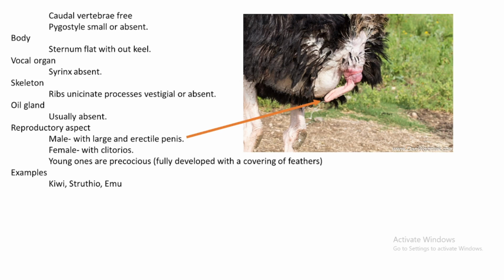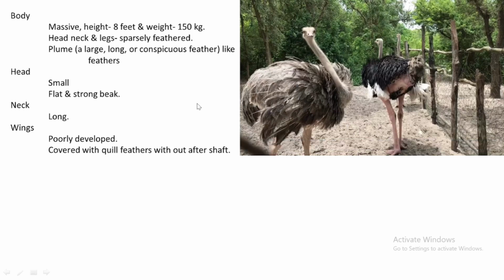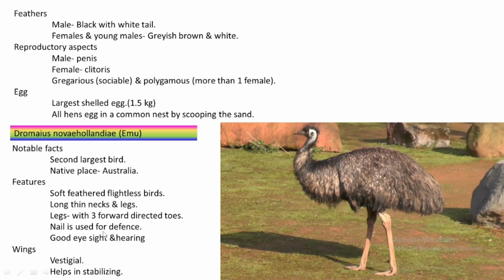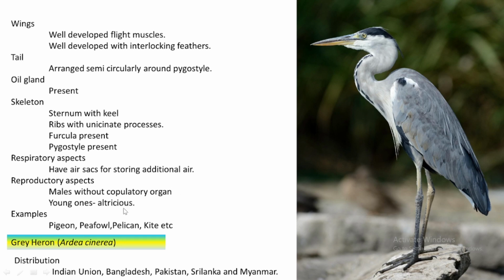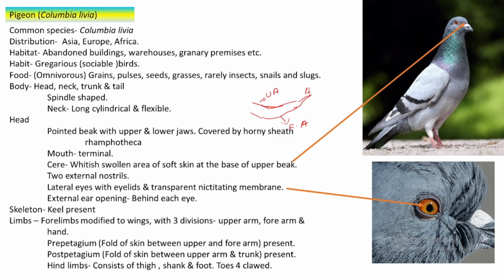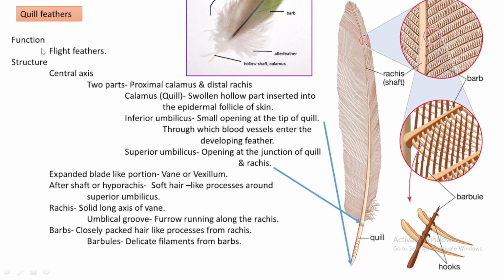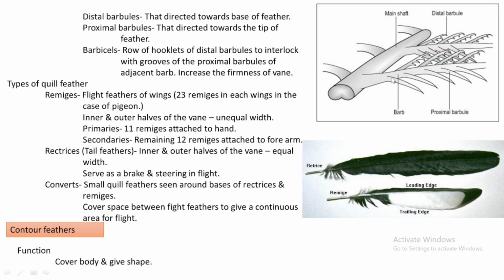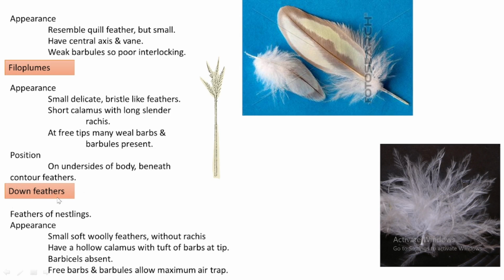STRUTHIO to PIGEON | BSc Zoology | SEM II | Dr.Rani.S.Dharan